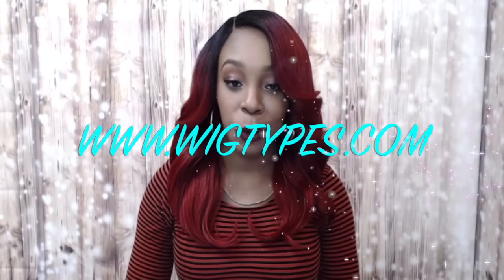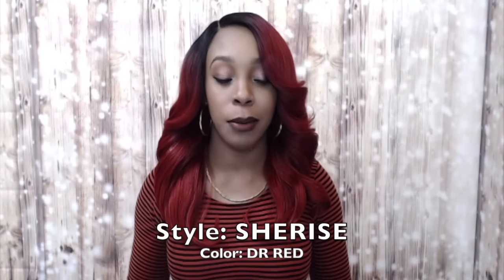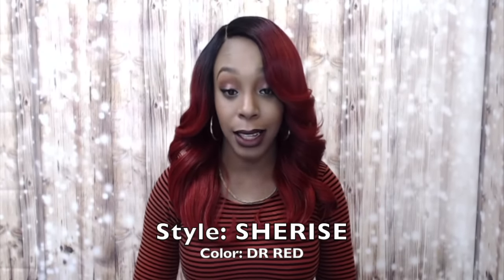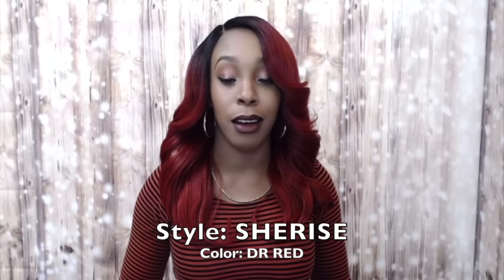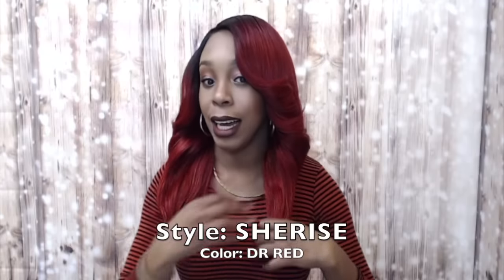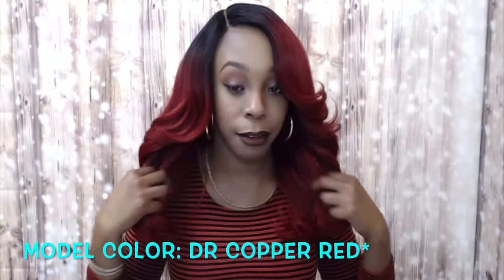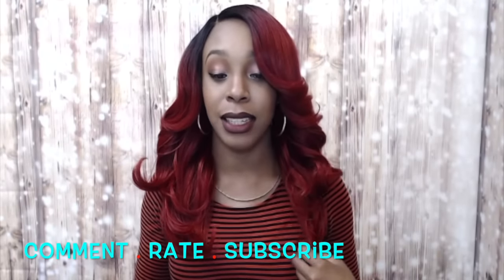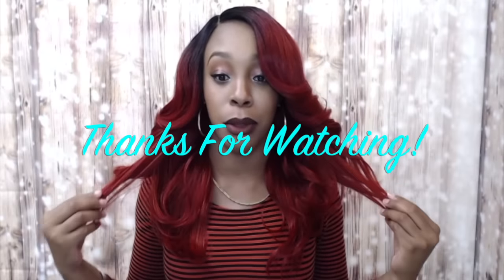REQUESTED -NEW Outre Synthetic L-Part SWISS LACE Front Wig - SHERISE (futura) --/WIGTYPES.COM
COLOR: DR RED

Outres new series of swiss lace front wigs are here just in time for the fall season. They are absolutely gorgeous and extremely comfortable to wear. There's nothing like great style combined with high quality.

*Swiss lace front wig
*Soft, flexible & stretches
*Lace L-part
*Heat safe up to 400 degrees
*Small- medium cap size
*Super comfortable
*Very easy on your edges

AVAILABLE COLORS:
1, 1B, 2, 4, 613, 950, DEEP BLUE,
DEEP VIOLET, DR2730, DR30, DR425,
DR COPPER RED, DR RED